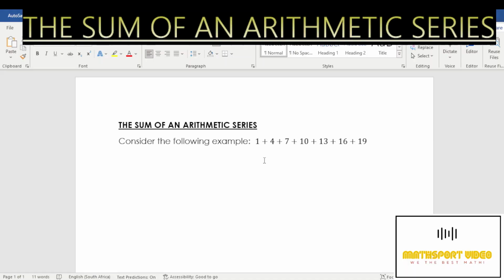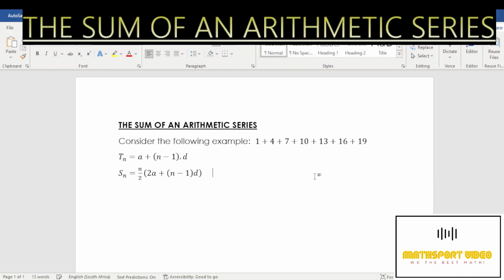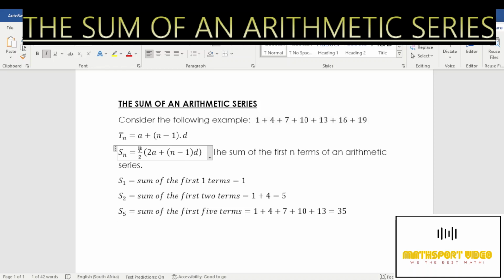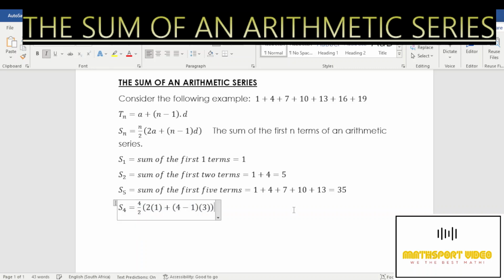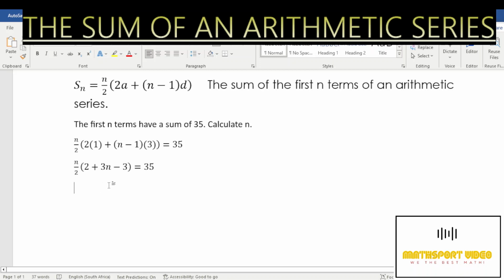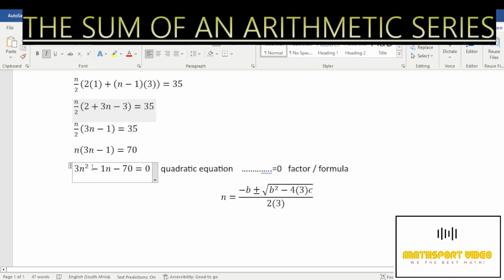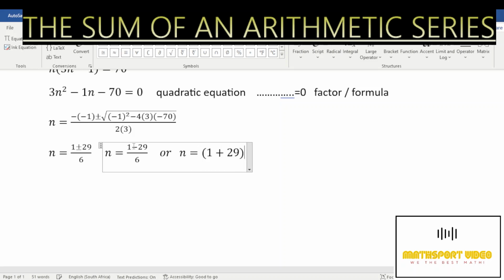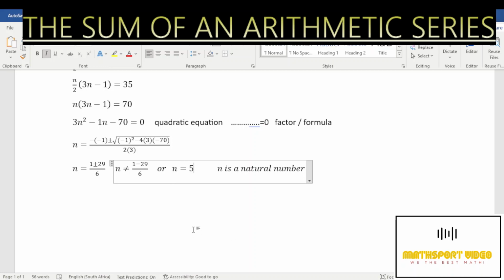The sum of the first n terms of an arithmetic series MADE EASY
Hi guys, in this video I will be looking at how to sum the first n terms of an arithmetic series by closely examining a key example, exploring the sums of various terms and using the formula for the sum of n terms, as well as in reverse when you need to solve n having being given a sum. I hope that this video helps you!